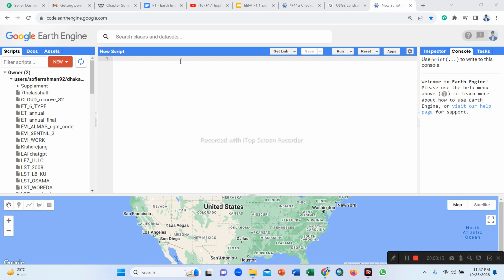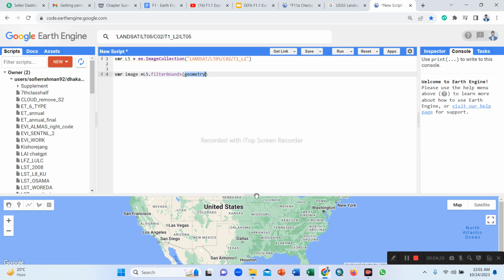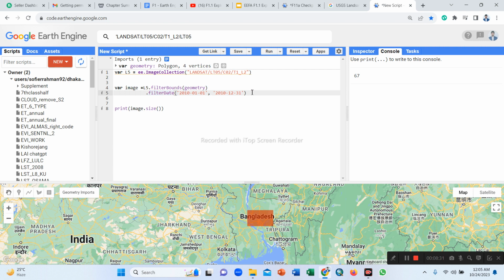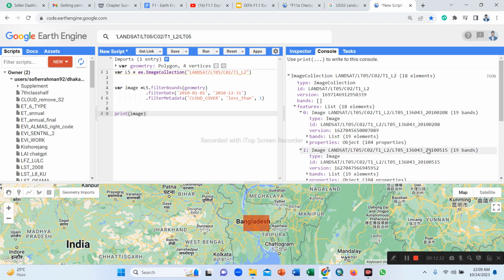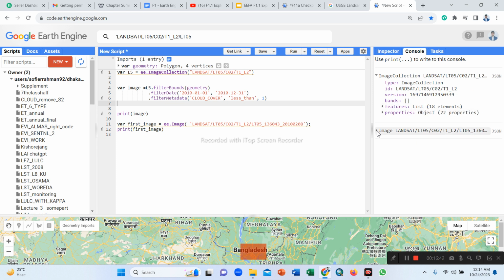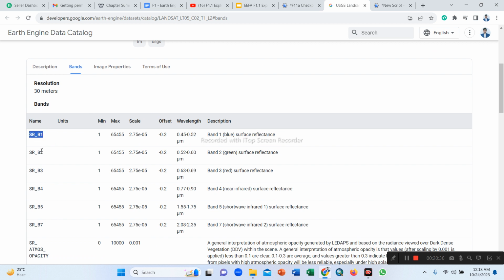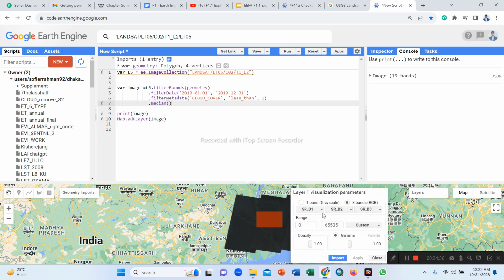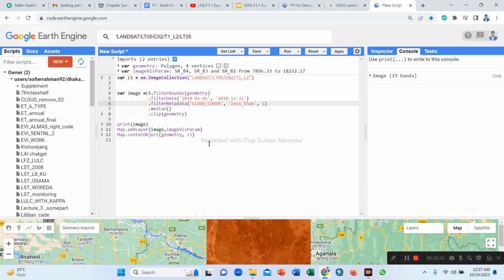How to filter Landsat 5 images, select specific image and use required Band combination in GEE.